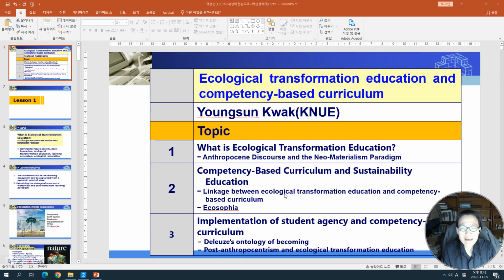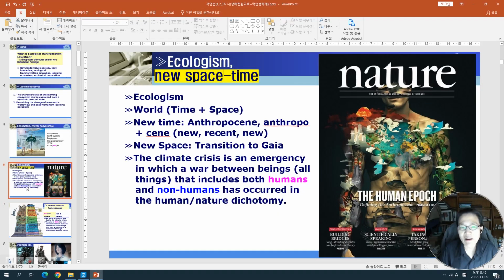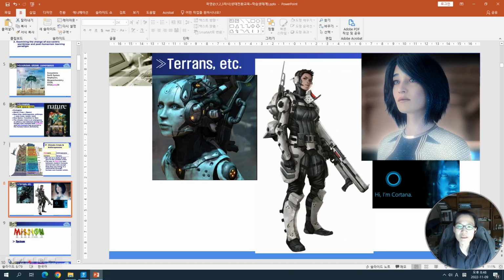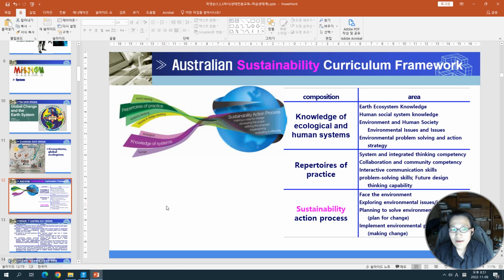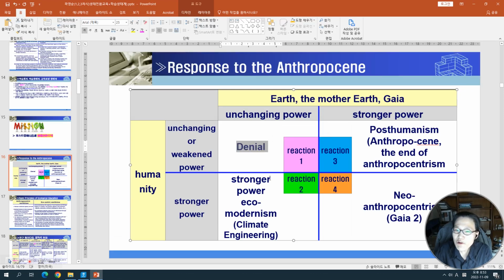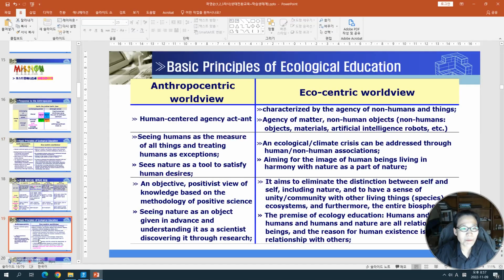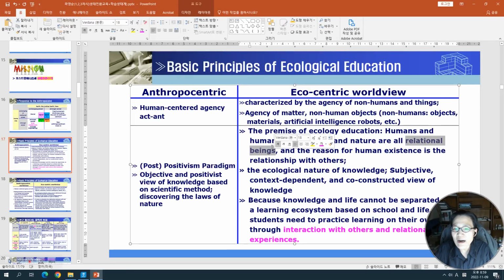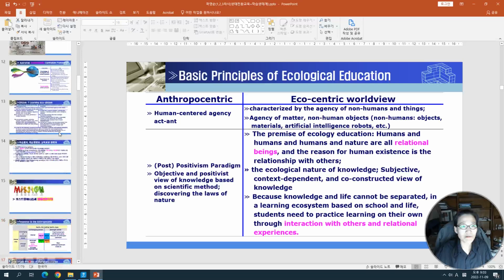competency based What is Ecological Transformation Education